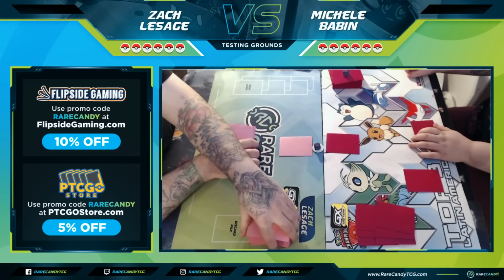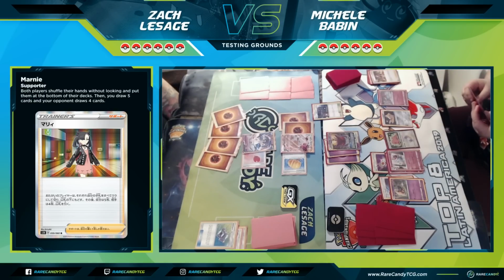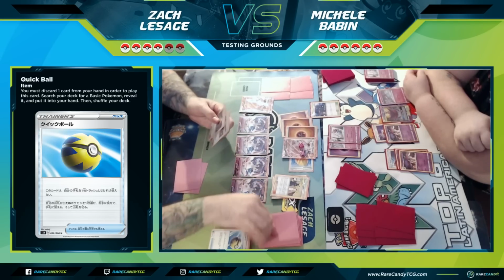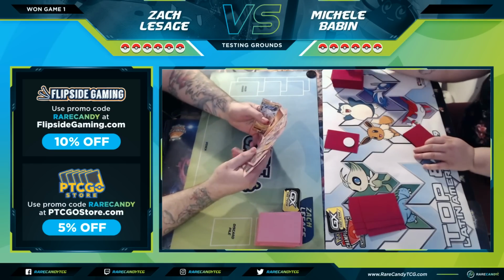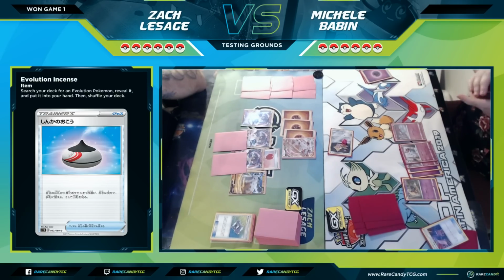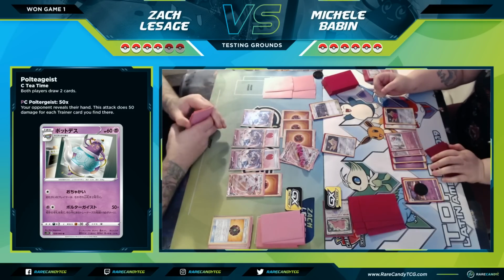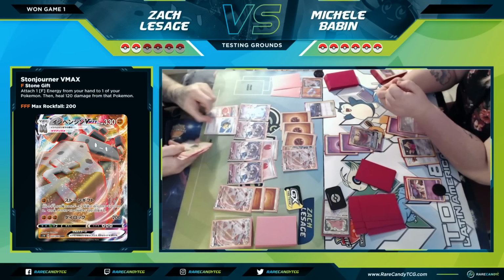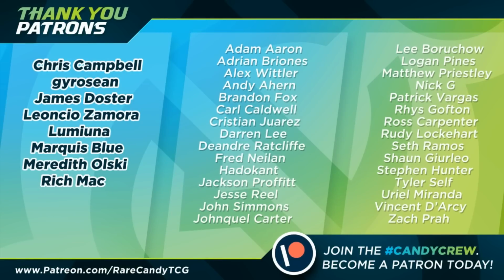Stonjourner VMAX VS Polteageist | Testing Grounds - Sword & Shield Decks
Testing with decks from the Sword & Shield set is now underway, this time Stonjourner VMAX and Polteageist.

The first Sword and Shield deck is based around the new Stonjourner VMAX. Using a variety of defensive cards like Indeedee V, Mallow & Lana, and others Stonjourner VMAX aims to tank hits and do massive damage. The other deck is based around the new Polteageist. Much like the existing Gengar & Mimikyu GX, it does more damage for each Trainer card in its opponent's hand. However, Polteageist from Sword & Shield only gives up 1 prize and has access to the Elm engine to get set up. We try both decks out in some IRL tabletop games. Thanks to Kamex for the music.